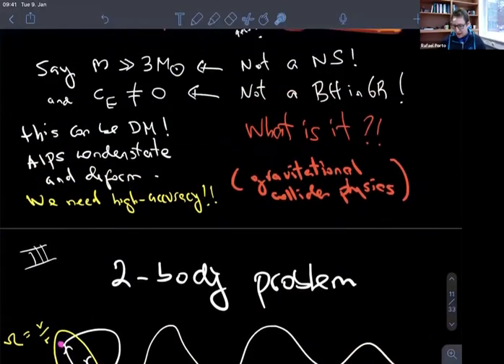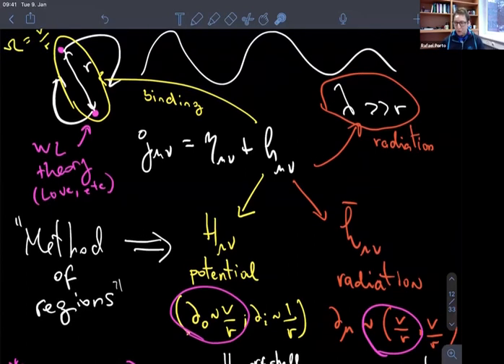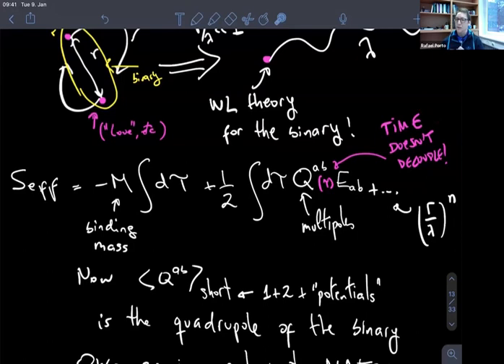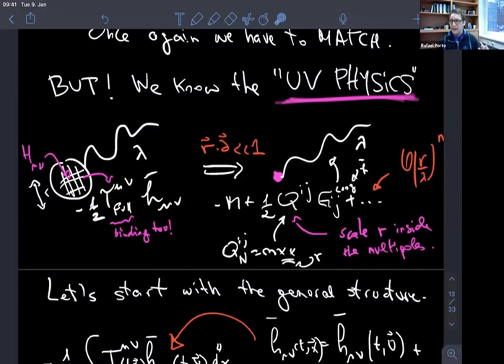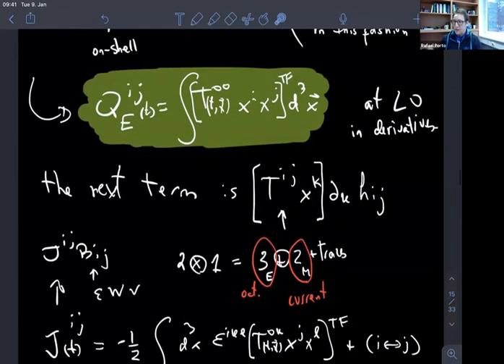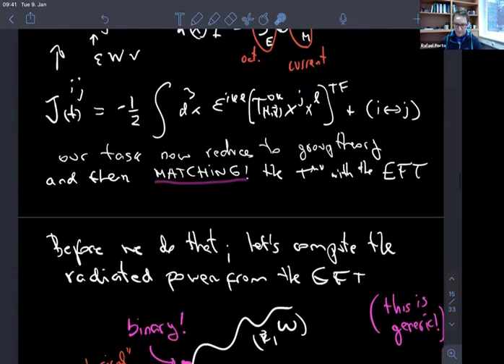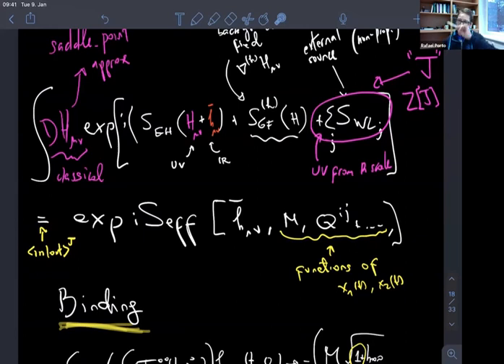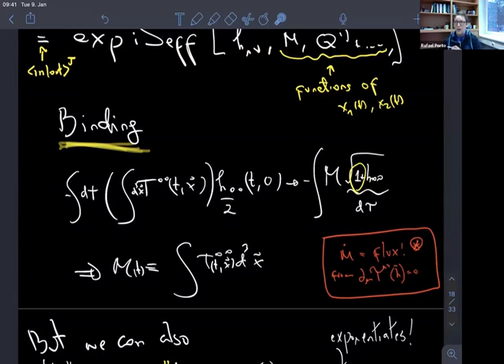Rafael Porto - Gravitational Waves: The Field Theorist's Approach 3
Lectures at Supergravity, Strings and Gauge Theory 2021 held at CERN (but on zoom), Feb1-5, 2021.